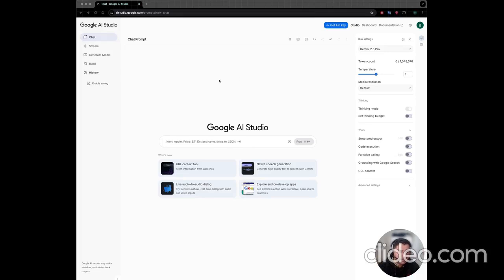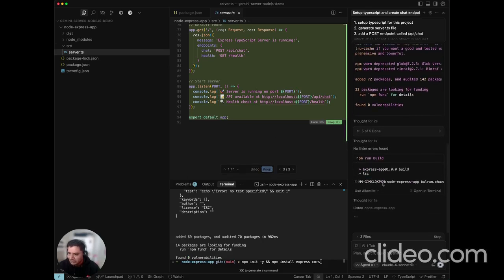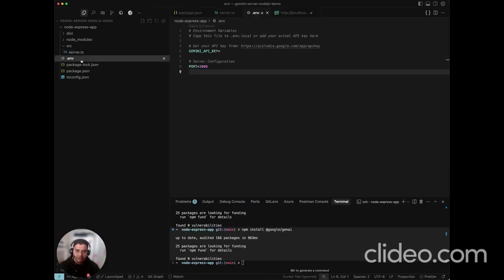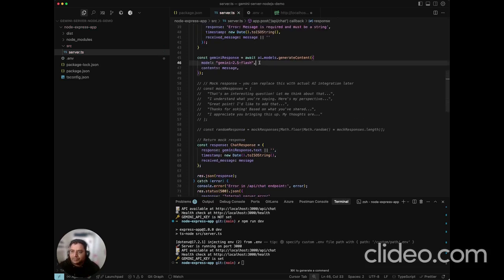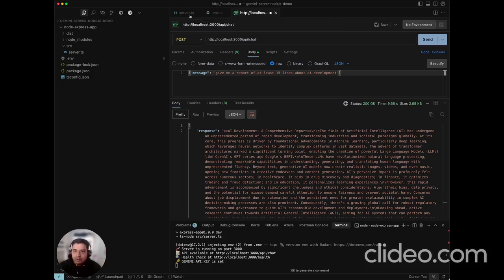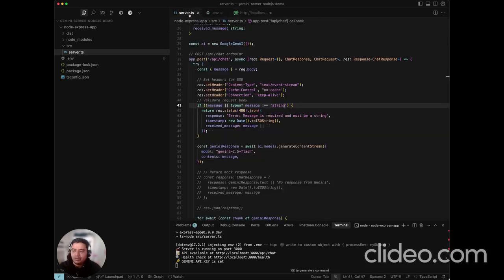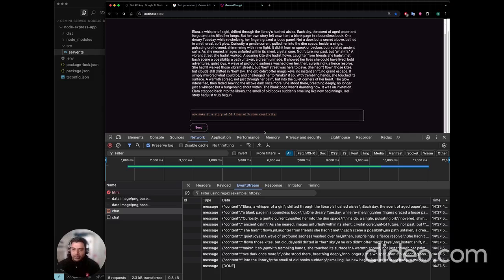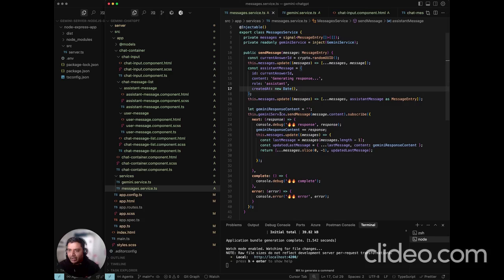🚀 Building a Chatbot with Gemini + Angular + Node.js | Step-by-Step Guide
In this video, I’ll walk you through creating a chatbot using Gemini, Angular, and Node.js. You’ll learn how to set up the backend, connect it with Angular, and integrate Gemini for powerful conversational AI.

⚡ Chapters:
00:25 Get Gemini AI API Key
01:31 Setting up the Node.js server
06:30 Integrating Gemini API
13:03 Streaming Gemini AI response
19:11 Build Angular UI and connect Gemini AI